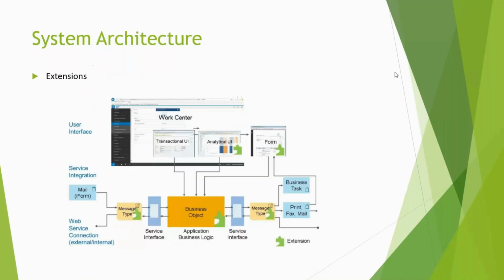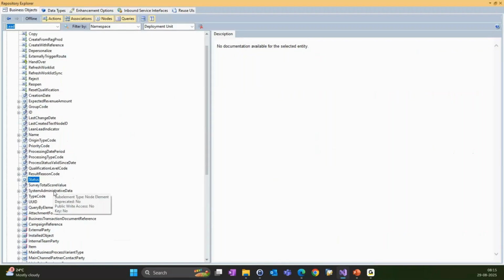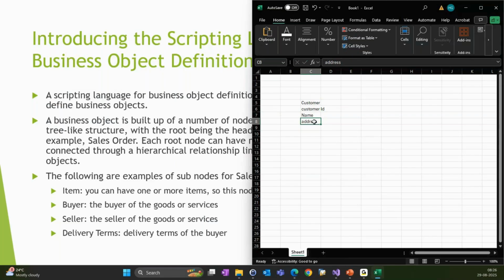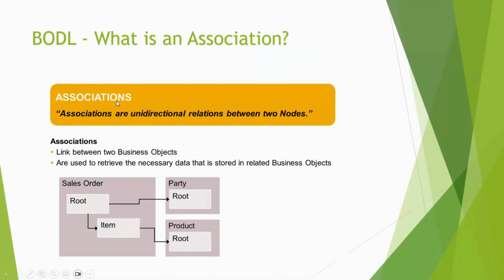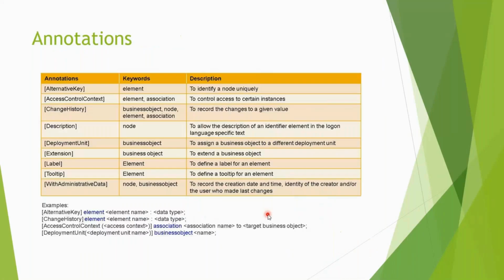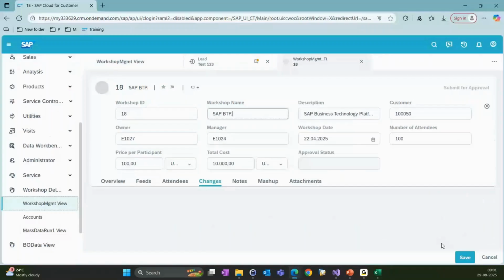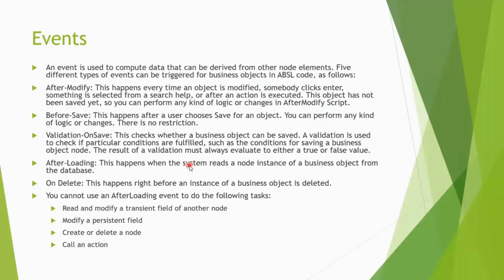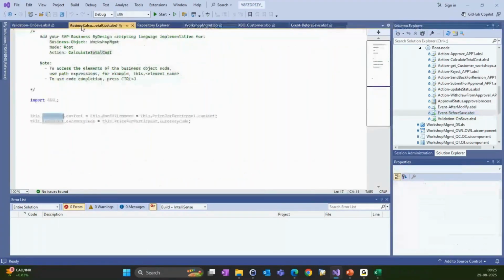𝐒𝐀𝐏 𝐂𝟒𝐂 𝐓𝐞𝐜𝐡𝐧𝐢𝐜𝐚𝐥 𝐓𝐫𝐚𝐢𝐧𝐢𝐧𝐠 𝐒𝐞𝐬𝐬𝐢𝐨𝐧 𝟏 – 𝐋𝐞𝐚𝐫𝐧 𝐒𝐃𝐊, 𝐏𝐃𝐈 & 𝐈𝐧𝐭𝐞𝐠𝐫𝐚𝐭𝐢𝐨𝐧 𝐁𝐚𝐬𝐢𝐜𝐬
💡 About the Session – Part 1 (Technical Track)
Our SAP C4C Technical Demo Session (Part 1) is designed for IT professionals, developers, and consultants who want to learn the technical foundations of SAP Cloud for Customer (C4C). This session will cover system architecture, SDK usage, integration capabilities, and extension techniques—the key building blocks for C4C technical experts.

Whether you are:
✔️ A developer seeking expertise in C4C SDK and PDI (Partner Development Infrastructure)
✔️ A technical consultant exploring integration between SAP C4C & SAP ERP/S4HANA
✔️ An SAP ABAP/CRM professional shifting to SAP Cloud Solutions
✔️ A fresher/graduate aiming to step into SAP C4C Technical roles

👉 This Part 1 session will provide you with hands-on demonstrations, system navigation insights, and coding best practices for SAP C4C.

🎁 Special Referral Offer
Invite your friends or colleagues to enroll in SAP C4C Training. Once they join, you’ll receive a ₹2000 referral bonus.

♨️ Highlights of SAP C4C Technical Training (Part 1 Focus):
📌 Overview of SAP C4C Technical Architecture
📌 Introduction to SDK, PDI, and UI Extensions
📌 Basics of OData Services & Web Service Integration
📌 Hands-on Demo: Creating Extensions in C4C
📌 Interactive Q&A with SAP C4C Experts

💡 Why Learn SAP C4C Technical?
As businesses rapidly shift to cloud-based CRM solutions, the demand for SAP C4C Technical Consultants is rising globally. With C4C technical skills, you can work on system customizations, advanced integrations, and solution extensions—making you a valuable resource for enterprises adopting SAP Cloud.

👉 Career Opportunities after SAP C4C Technical Training:
✔️ SAP C4C Technical Consultant
✔️ SAP C4C Integration Specialist
✔️ SAP CRM/C4C Developer
✔️ SAP Cloud Application Developer